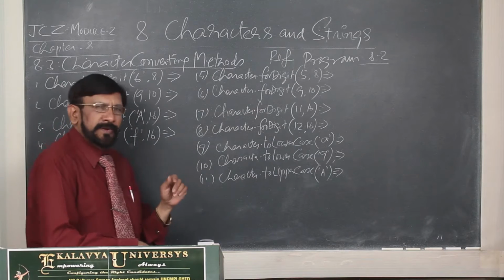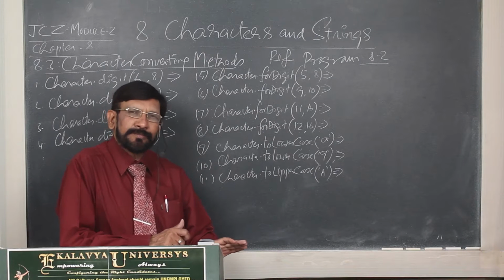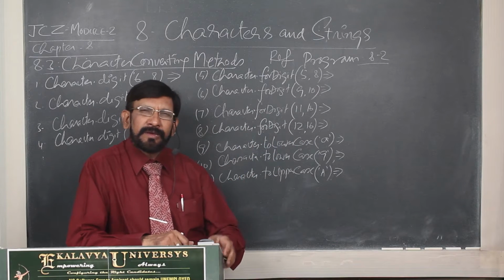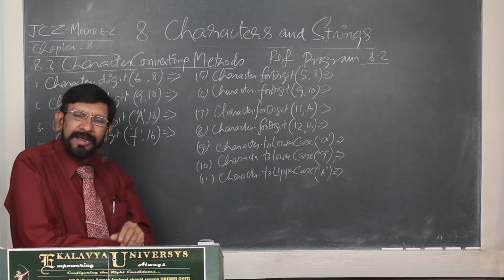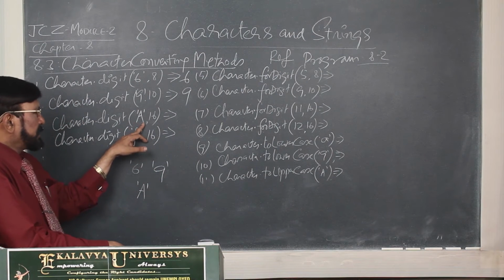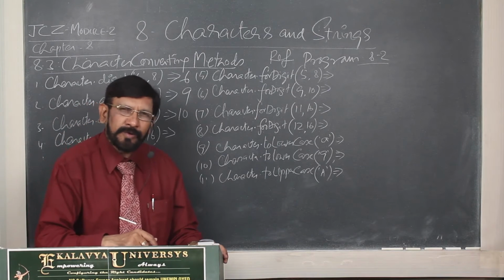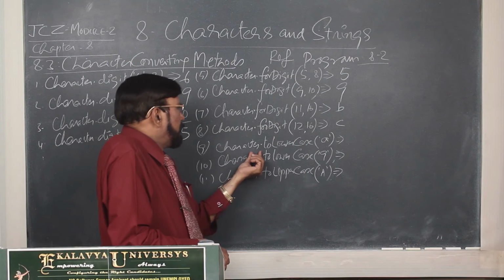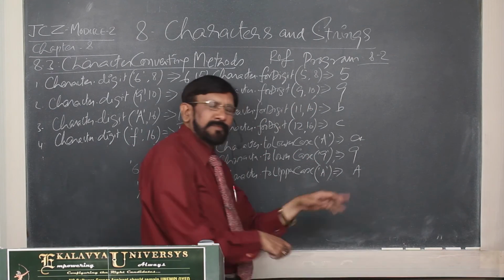8.3 Characters converting method